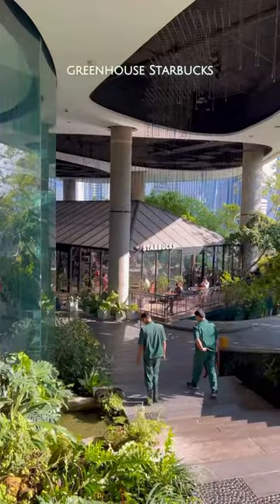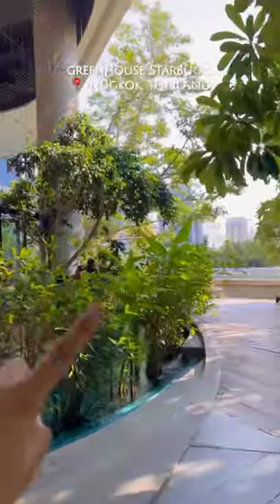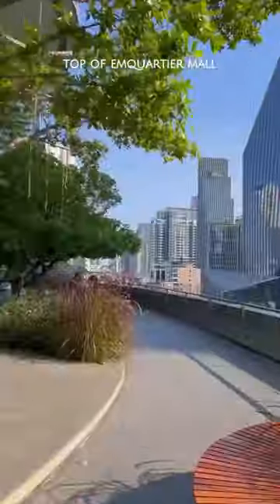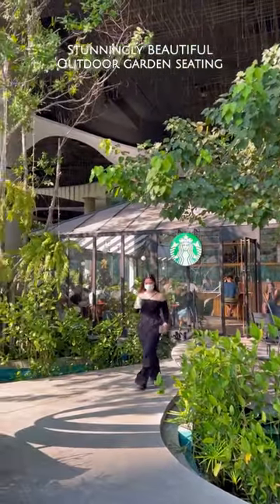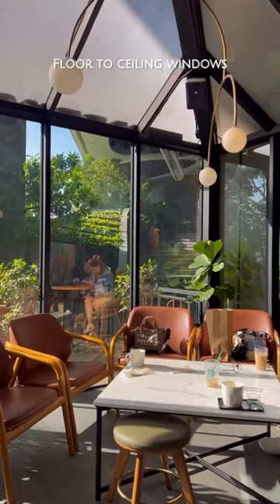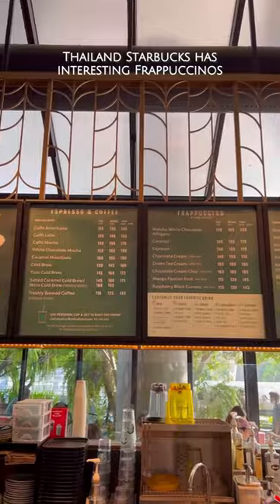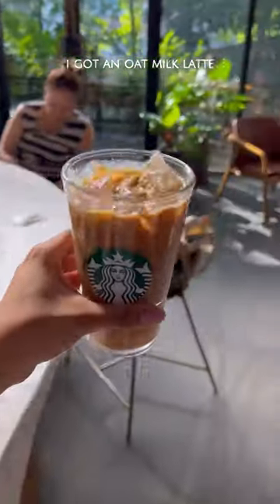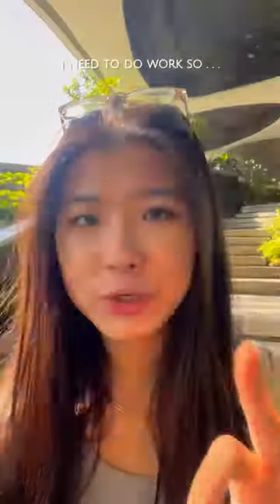🌱greenhouse Starbucks in Bangkok, Thailand📍EmQuartier